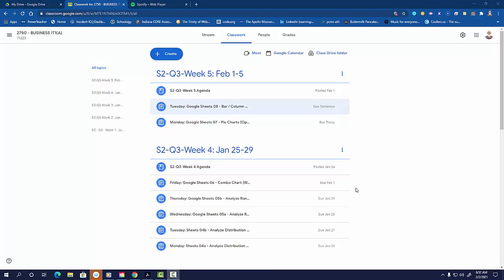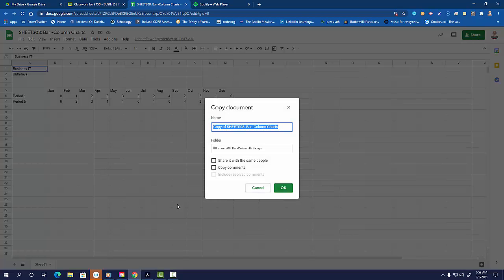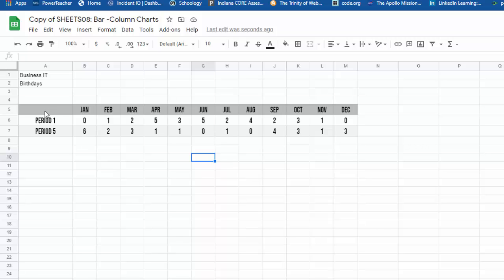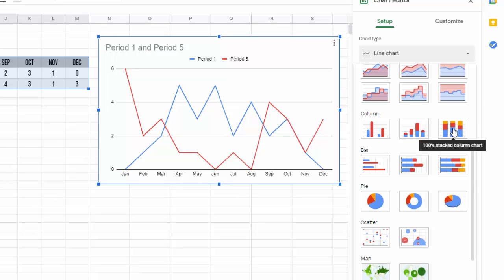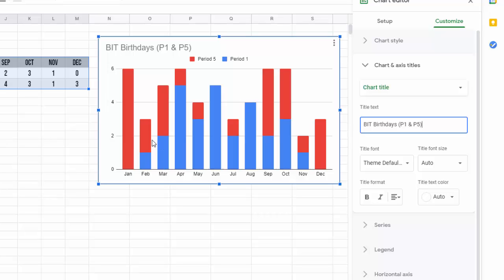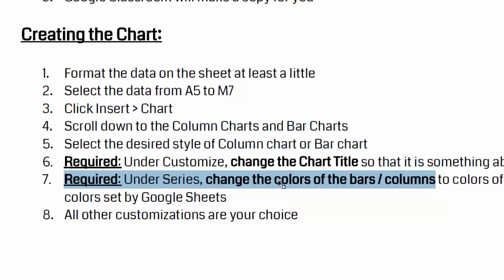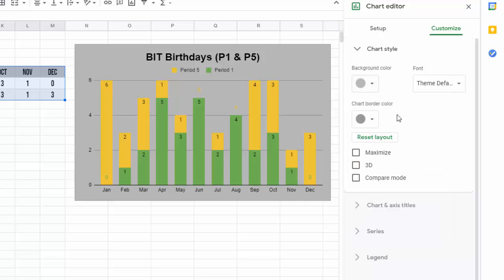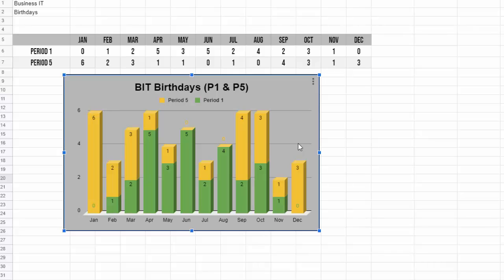BIT: Google Sheets 08 - Bar / Column Chart